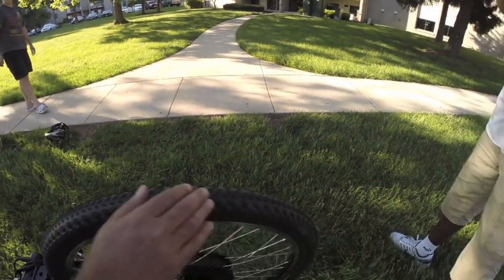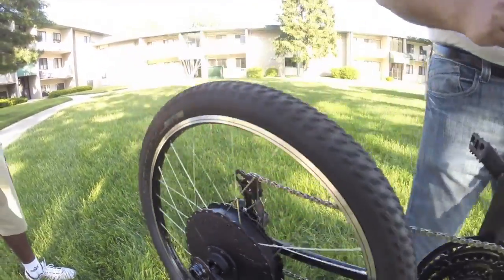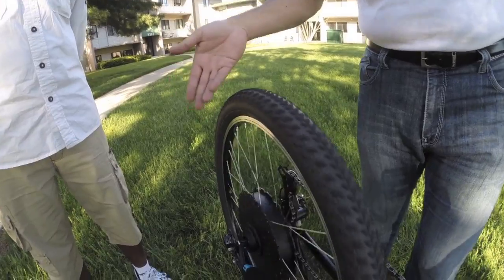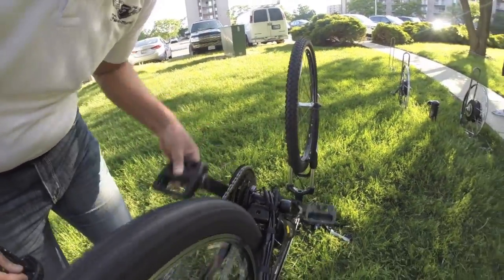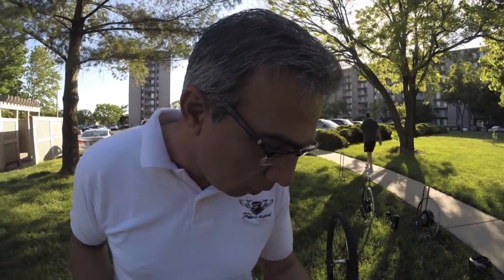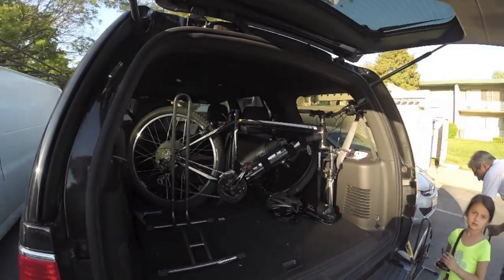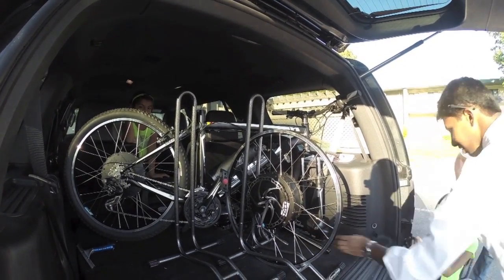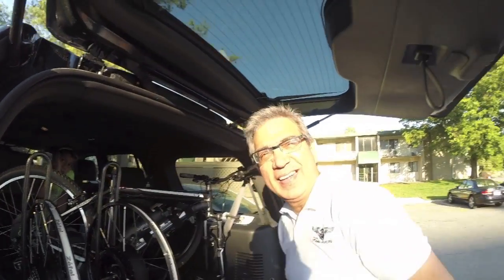Interview with Rakesh Dhawan - President and CEO of Falco eMotors Inc.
Rakesh Dhawan is the President and CEO of Falco eMotors Inc. and has formerly lead Wavecrest electric bikes. In this video he showcases the different ebike motors the company makes which offer a direct drive setup but very little cogging (magnetic resistance) compared with other motors. Their motors are designed to stay cool, run very quietly and be rugged. The kits are sold through independent bicycle dealers and can also be ordered directly. Batteries include Lithium-ion canister style packs that offer 36 volts 11 amp hours. Rakesh responds to questions from Ravi who is a member of Endless Sphere and the Electric Bike Review forums.